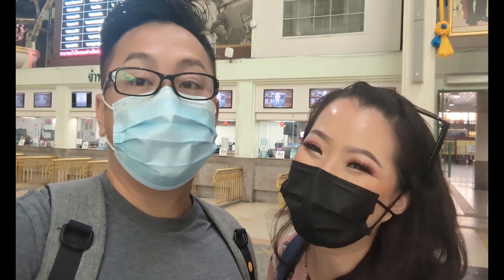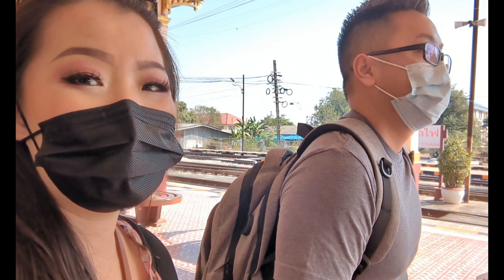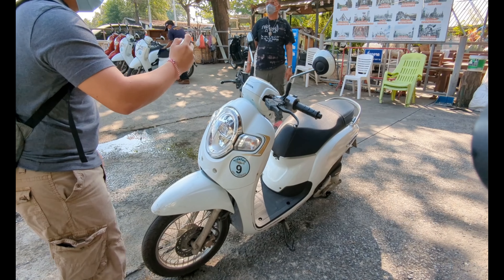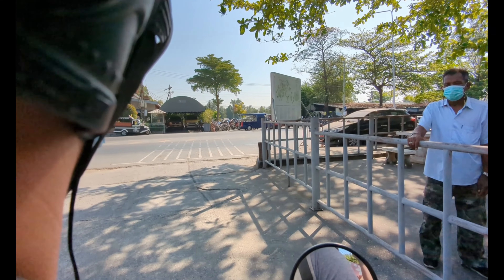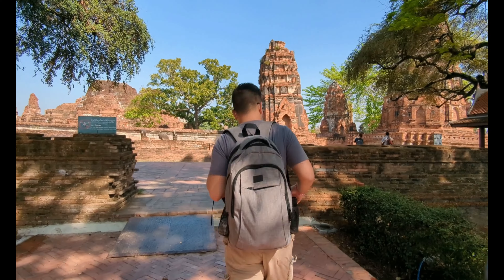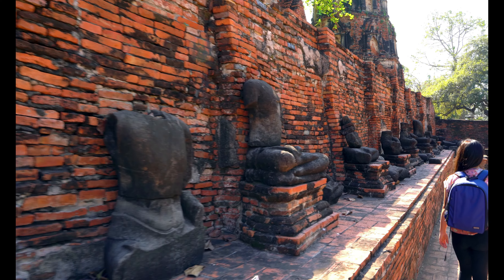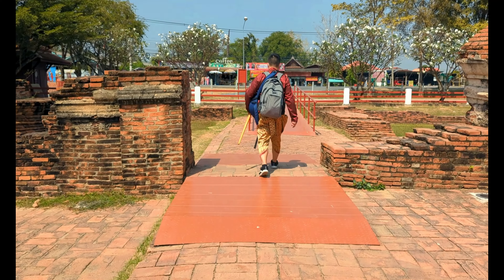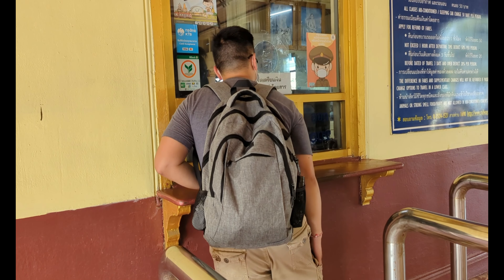Bangkok's Ancient Capital Ayutthaya - Rented Beautiful Thai Clothes (Love Destiny Inspired)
In this video, we took a 3rd class train to bangkok's old capital called ayutthaya. From there, we rented a motorbike to Wat Mahatat to visit the famous Buddha Head Tree. Next, we drove to Wat Chai Watanaram to rent Thai outfits to cruise around the ancient ruins. Must do if you're ever in bangkok!

Camera Gear
Sony A7III
Tamron 28-75mm F/2.8 Di III VXD G2 for Sony E-Mount
Zhiyun Gimbal Weebill S